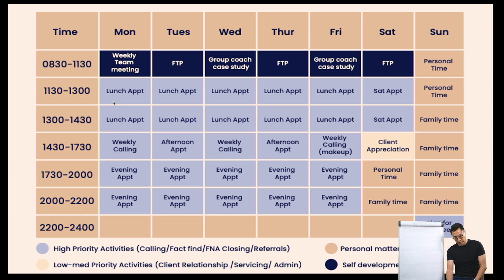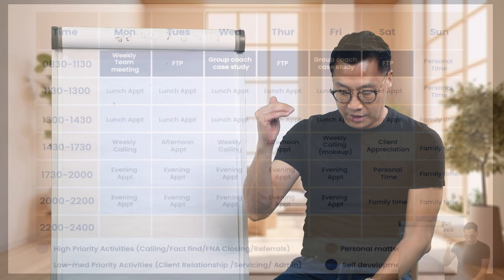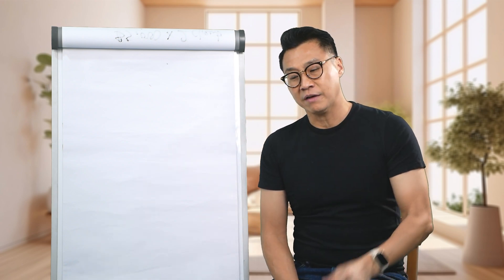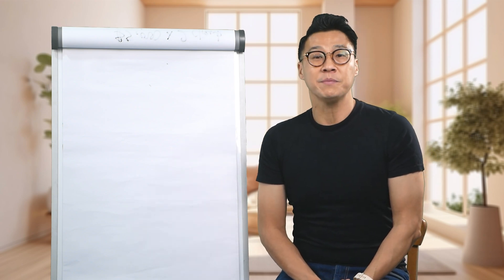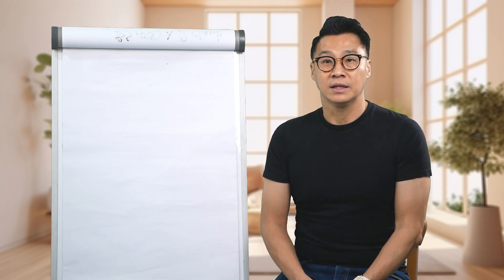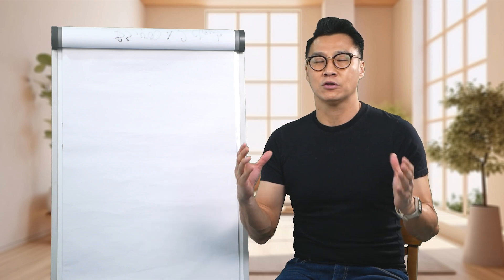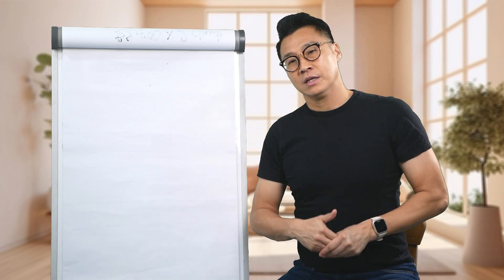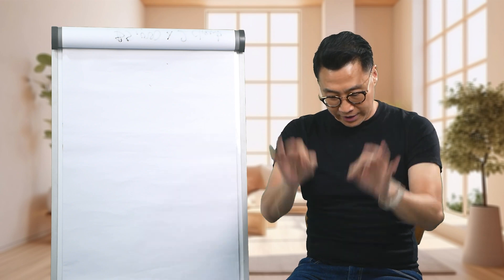Designing Your Own Work Week